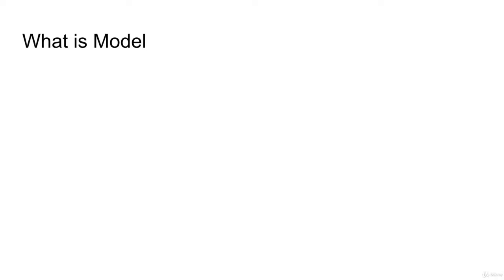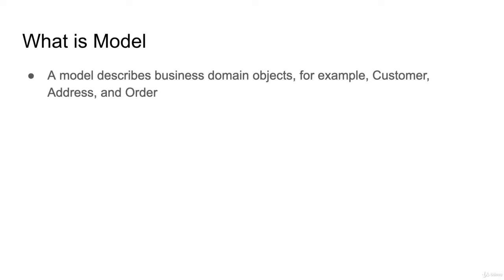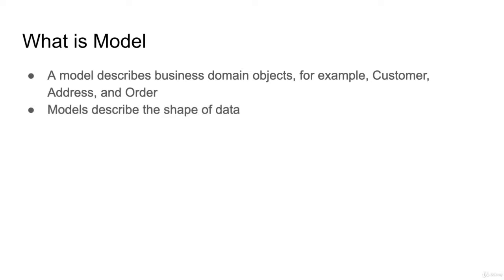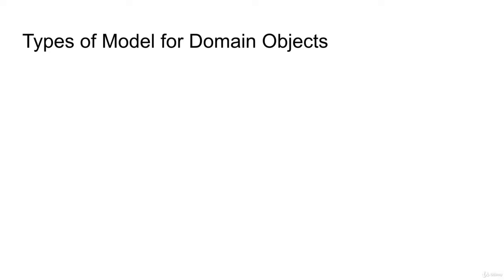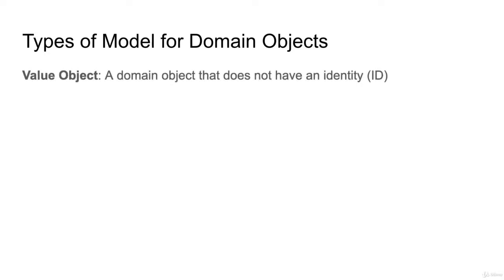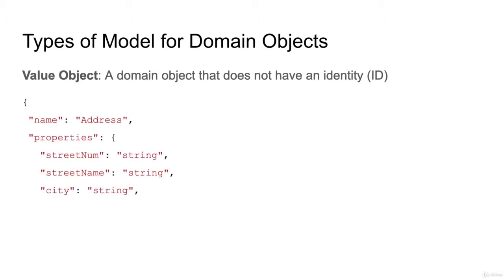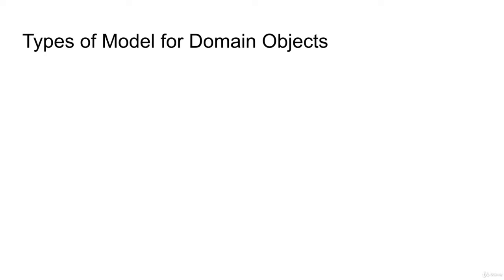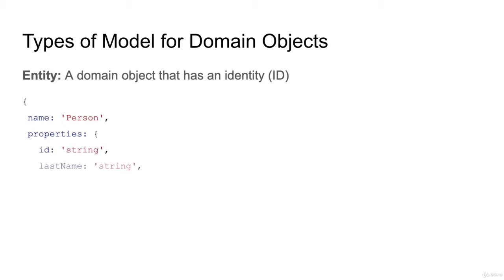LESSON 17 - What is Loopback Model